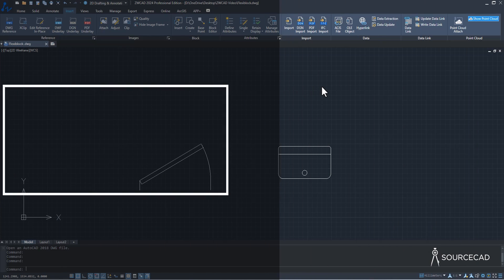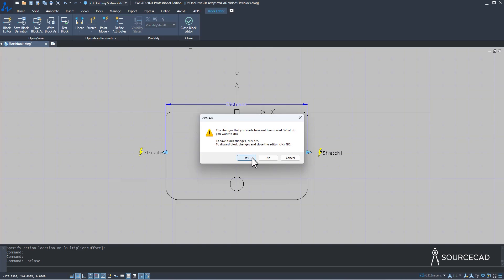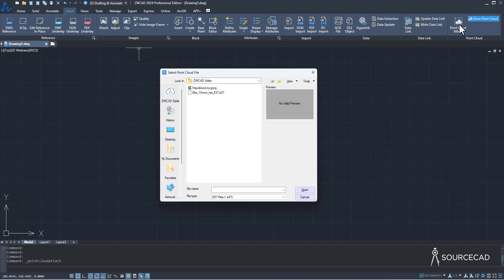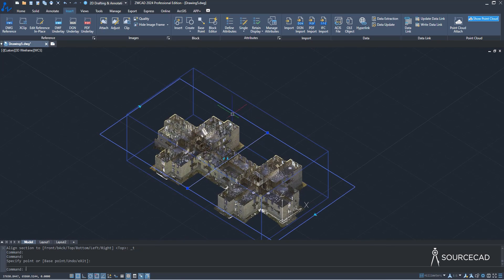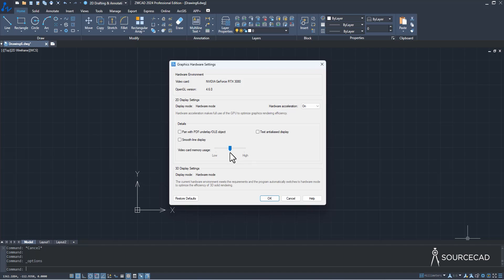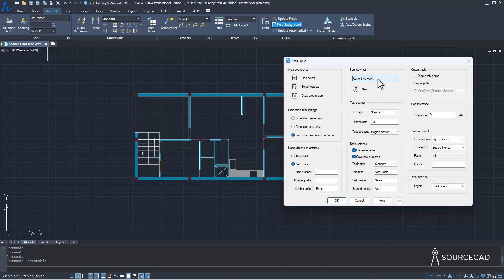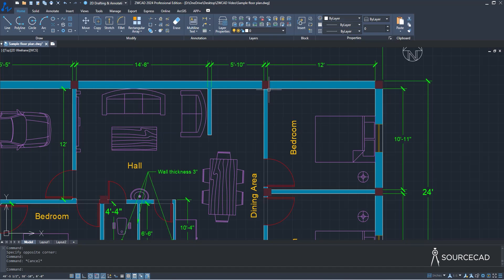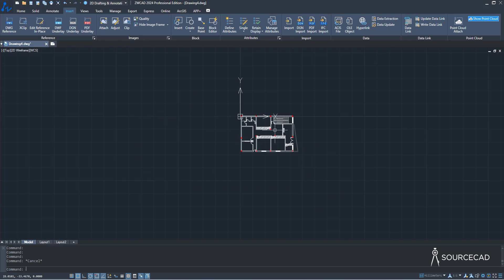Six new features of ZWCAD 2024 - AutoCAD Alternative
Here are the features added in the new version of ZWCAD 2024.
00:00 Introduction
00:40 Flexiblock
07:44 Point clouds
14:38 Hardware acceleration
17:59 Area table
22:15 Quick properties
24:33 DGN file support